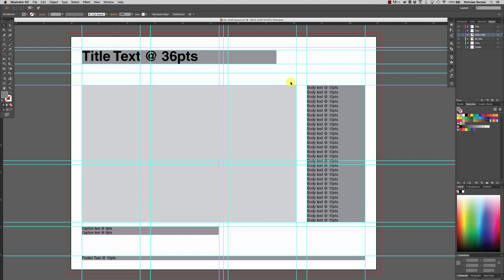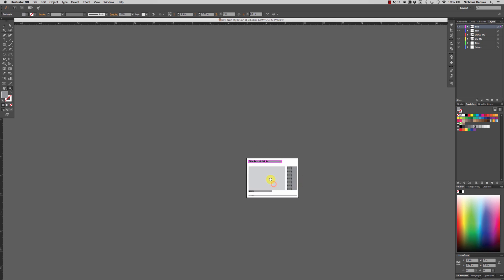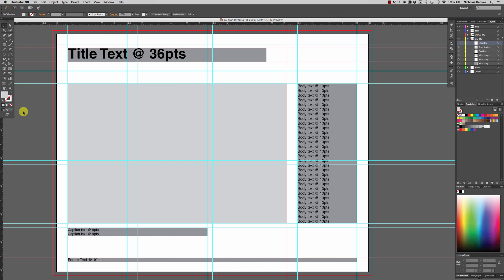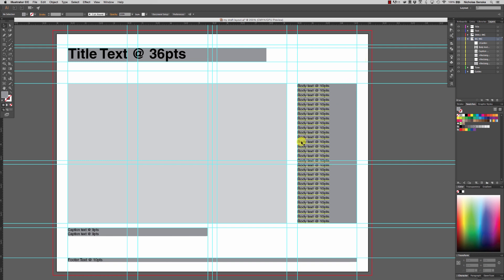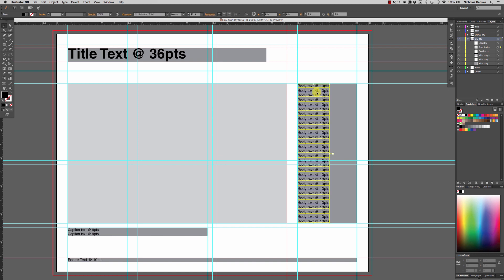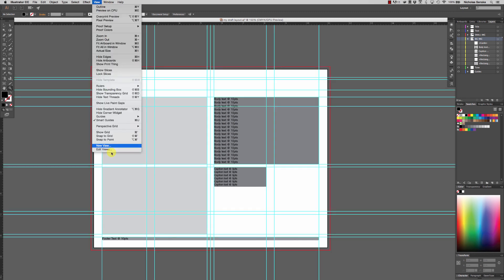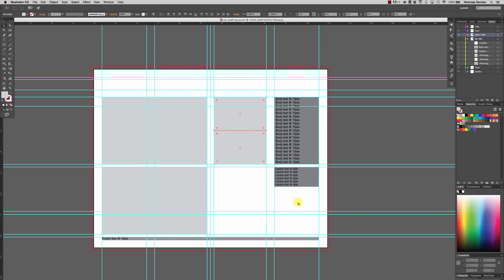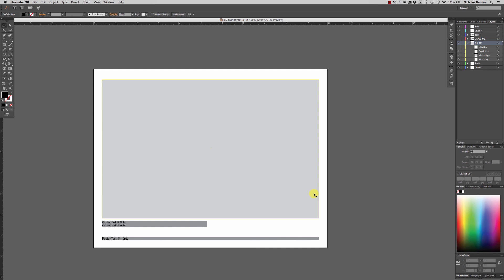ARCH 230 InDesign Portfolio - Part 1: Layout Design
This tutorial explains how to lay out a design portfolio using guides, text placeholders, and simple shapes. I use Illustrator, but the principles apply to most any Adobe program. In part 2, we will implement this layout design in InDesign.